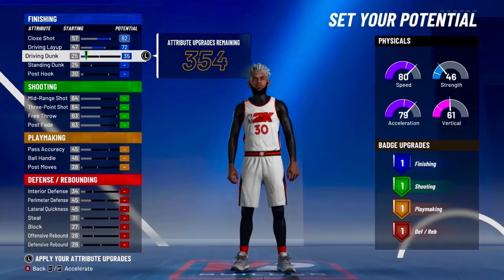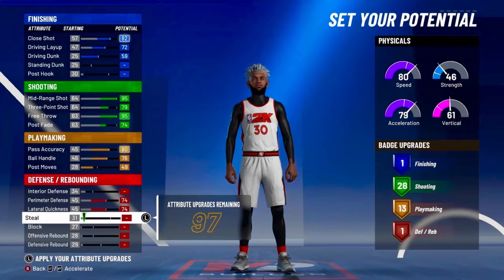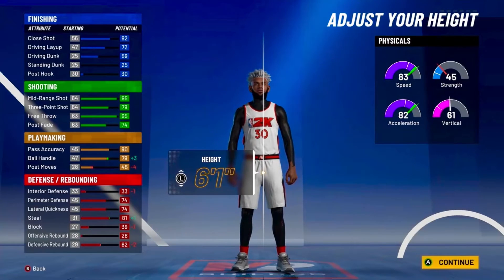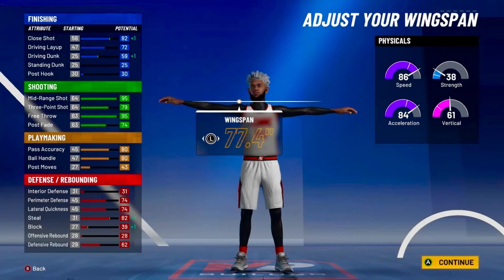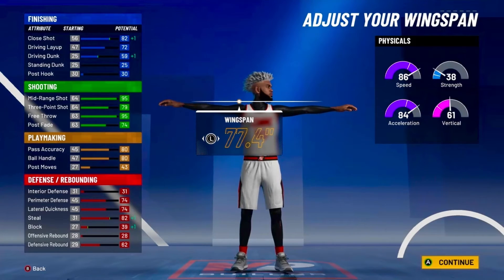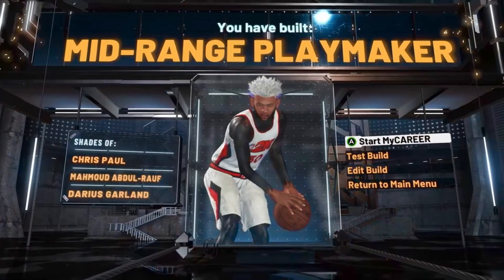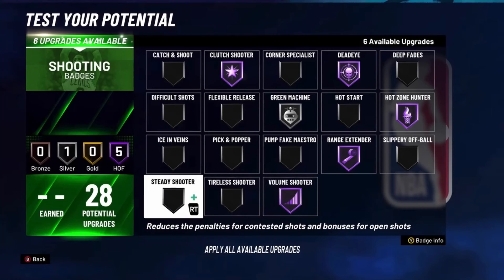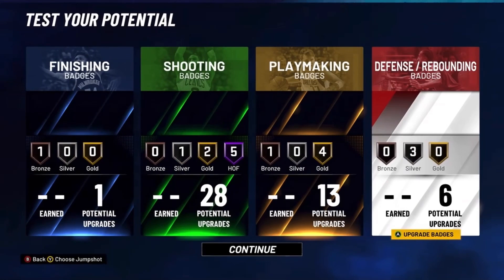HOW TO MAKE THE MID RANGE PLAYMAKER WITH THE PURE GREEN PIECHART IN NBA 2K21 - GLITCHY GUARD BUILD!